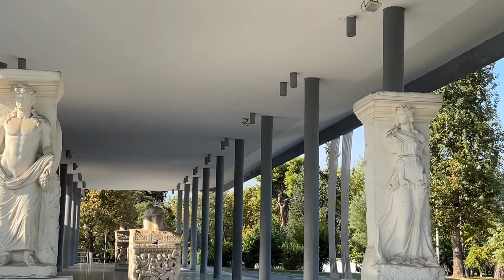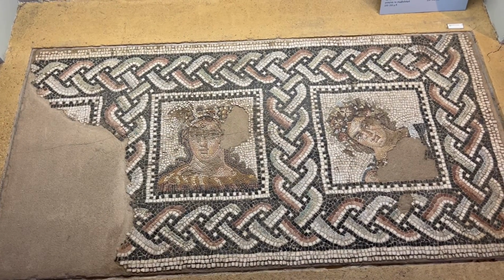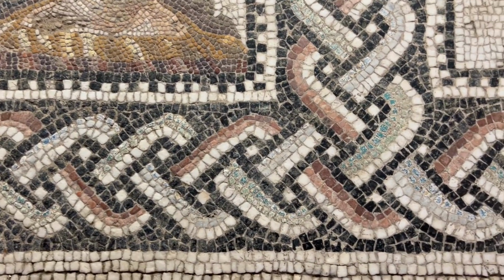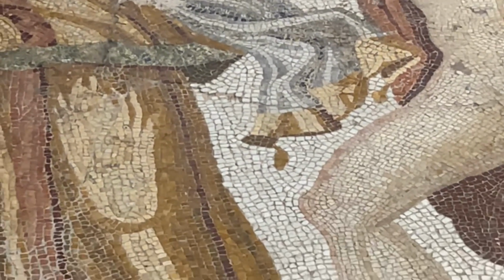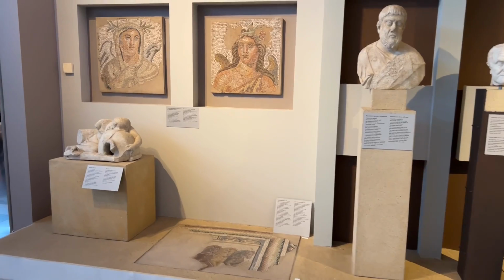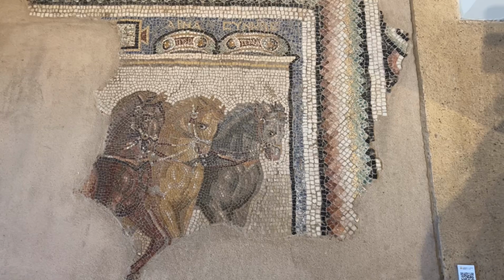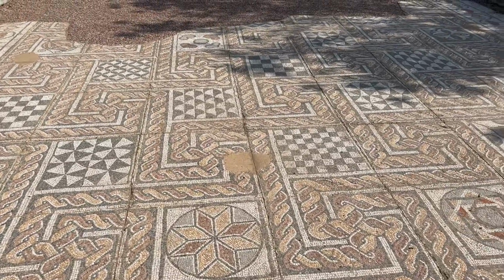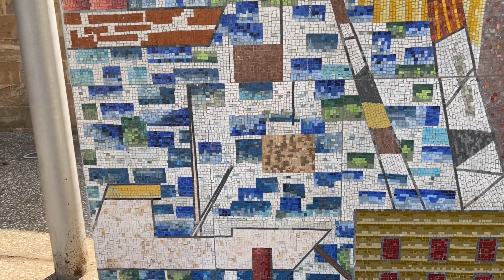VISIT THE MOSAICS AT THE ARCHAEOLOGICAL MUSEUM OF THESSALONIKI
In this captivating journey through history, join me as we explore the exquisite ancient Roman mosaics at the Archaeological Museum of Thessaloniki.

Discover the artistry and stories behind these beautifully preserved treasures from the past, offering a window into the grandeur of Roman civilisation.

Immerse yourself in the intricate details and vibrant colours of these remarkable mosaics, and gain a deeper understanding of the rich cultural heritage of Thessaloniki.

Don't miss this opportunity to travel back in time and witness the enduring beauty of these masterpieces.
00:00 Introduction
00:30 Arriving at the museum
01:20 The mosaics
07:32 The bonus mosaics
08:55 An extra mosaic across the road